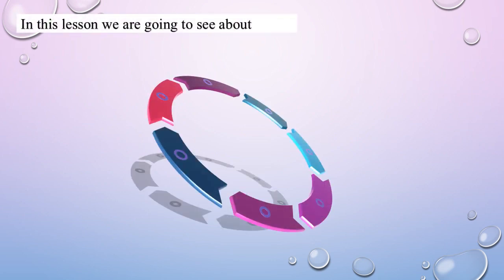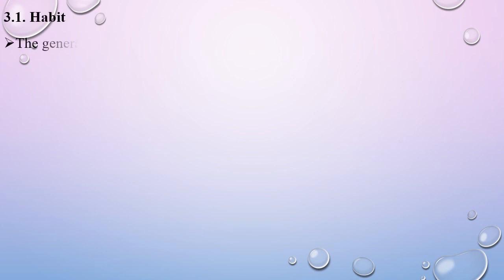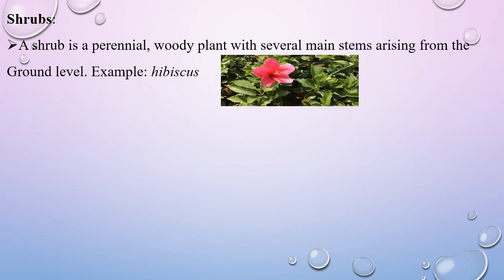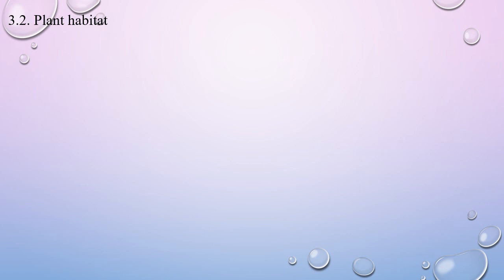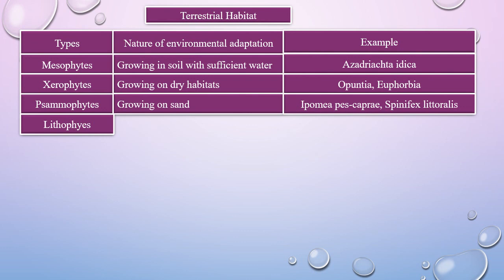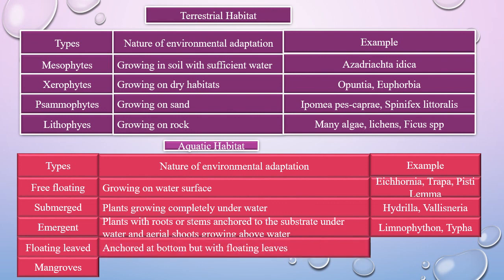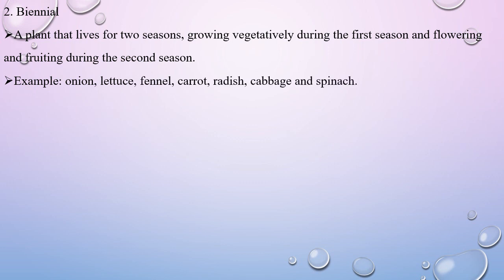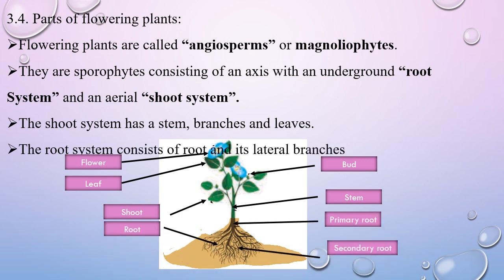Chapter 3: Vegetative Morphology - part 1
This video is 11th tamil nadu state board syllabus